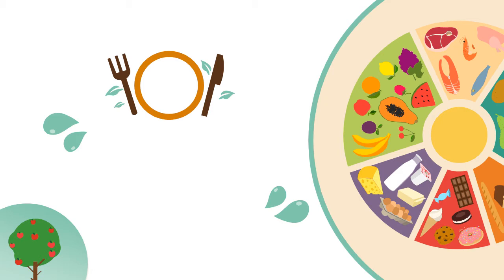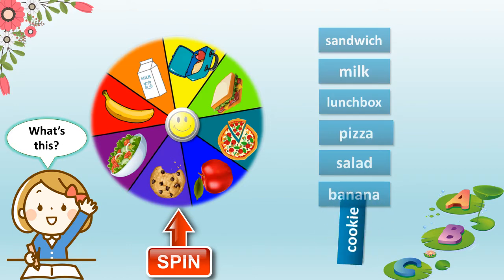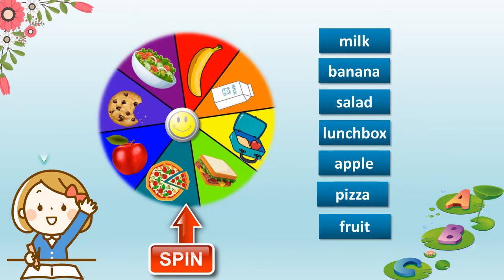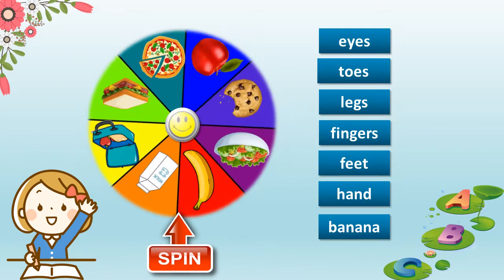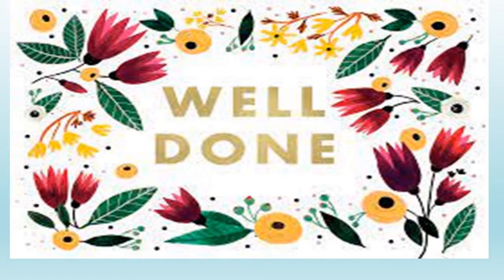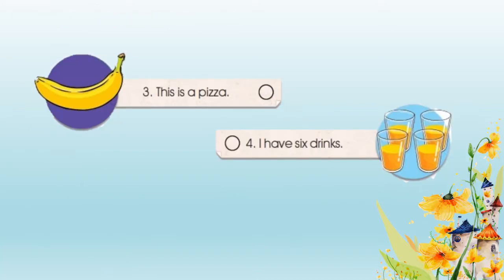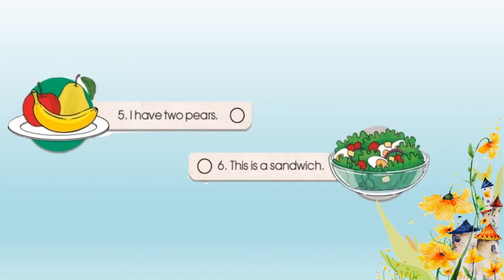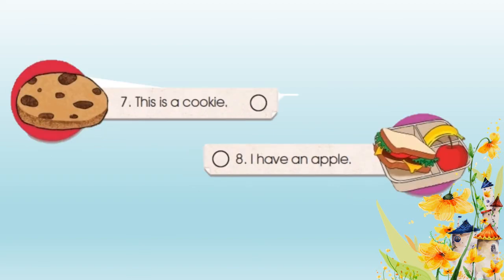LỚP 1 TIẾNG ANH TUẦN 34 NH 20 21